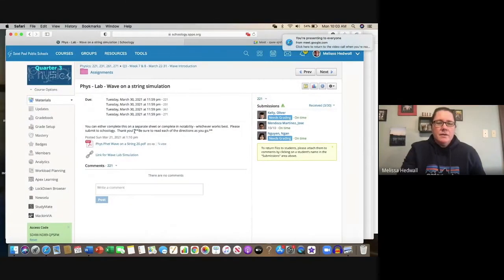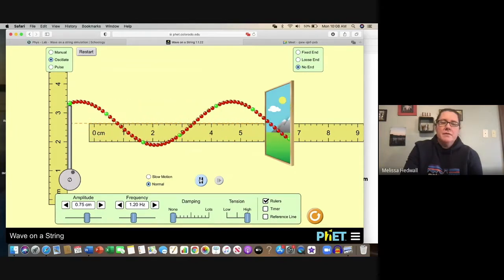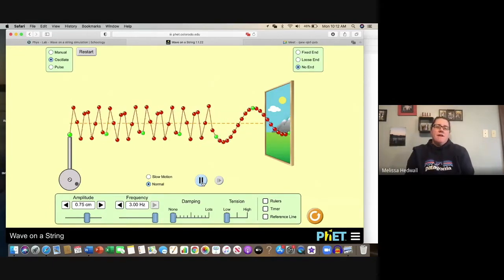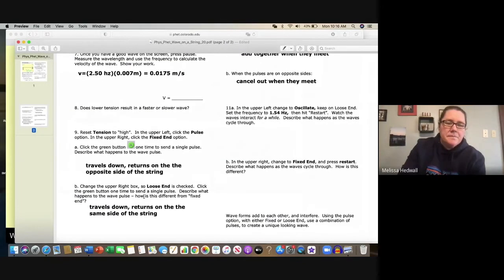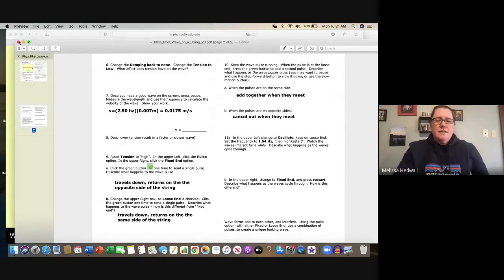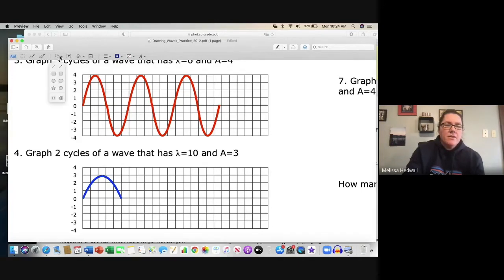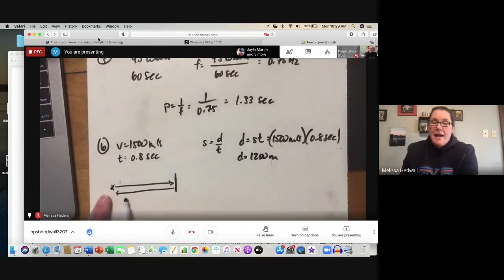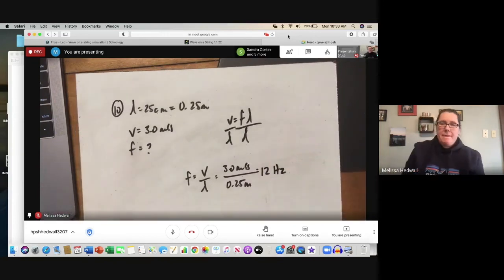Physics Class March 29 20 Wave simulation lab and practice problems